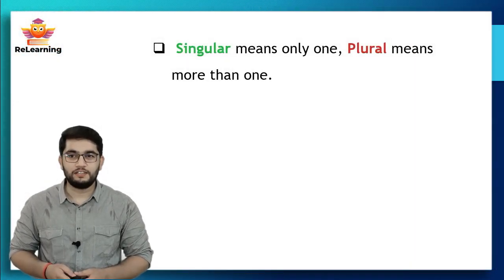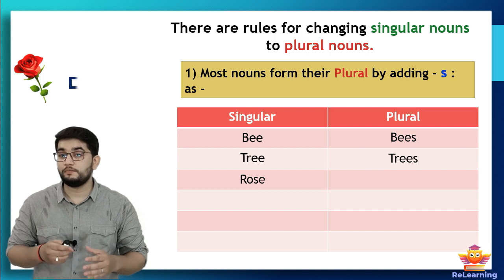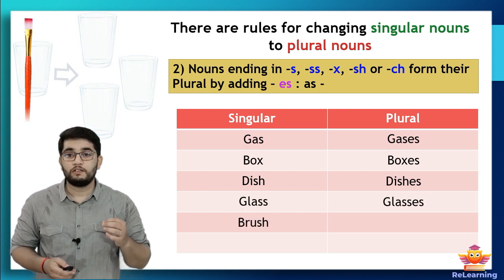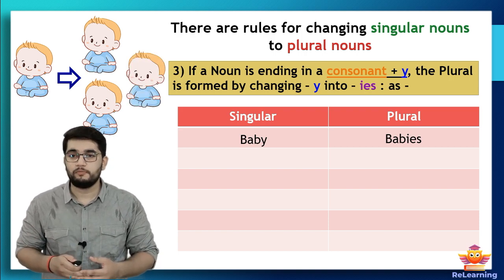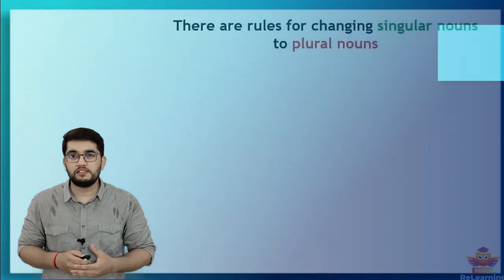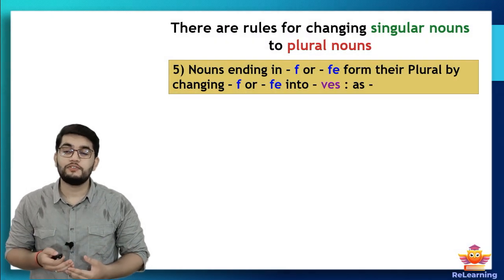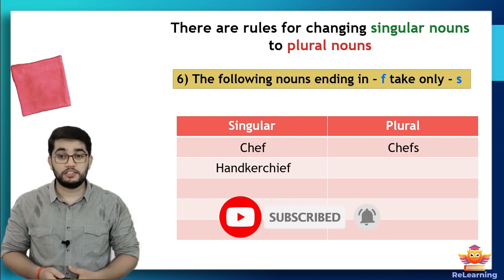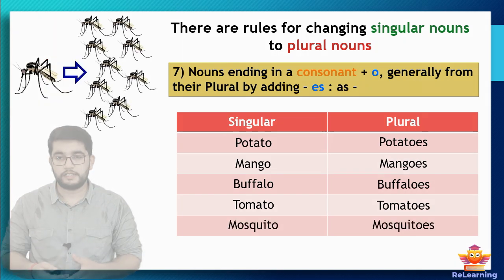Singular And Plural Part-I | English Grammar Series | ReLearning | Mr. Swapnil Dalvi.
This video is about Singular And Plural nouns.
This is the part 1 of the video, part 2 will soon be uploaded.

Video & Photography : Rahul Shelke.

PPT Research and Developed by : Pranav Chaudhari.